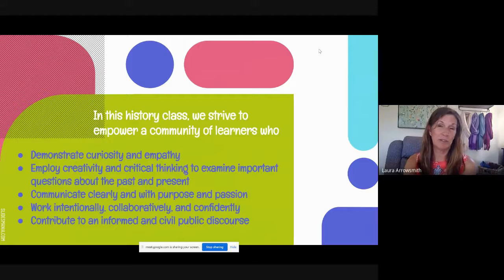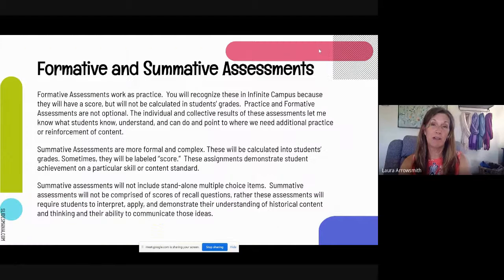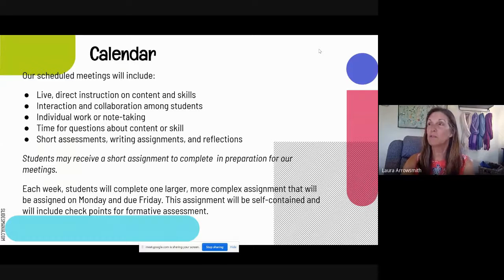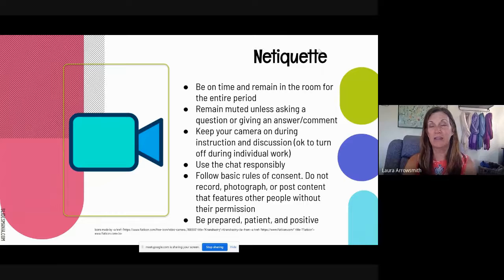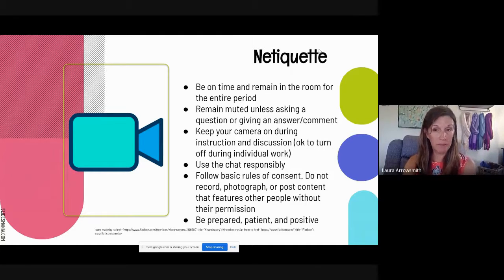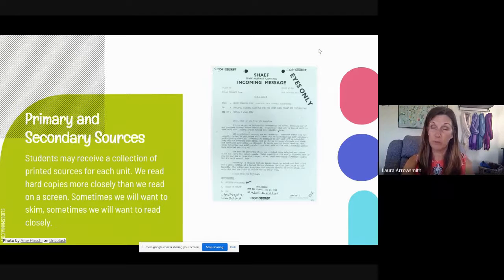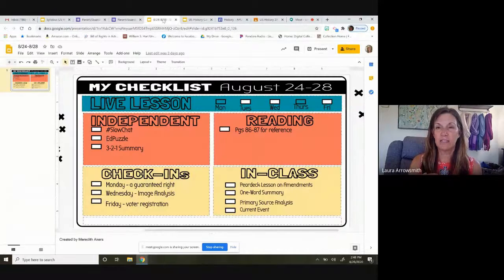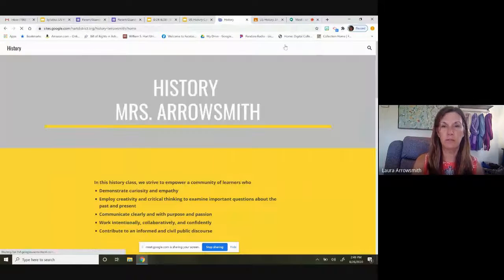Arrowsmith - US History